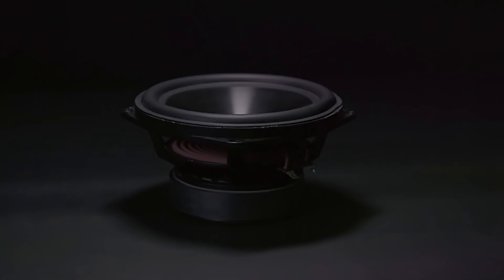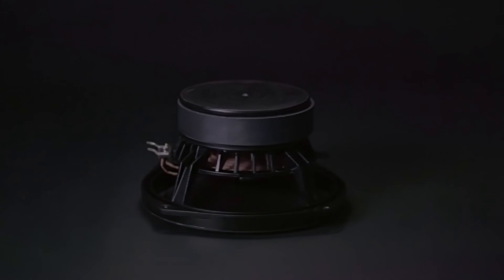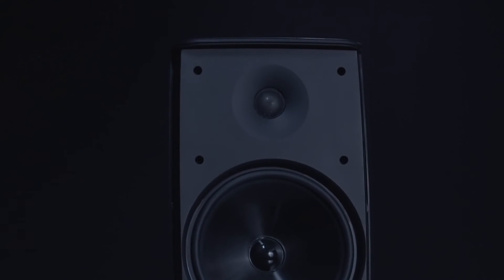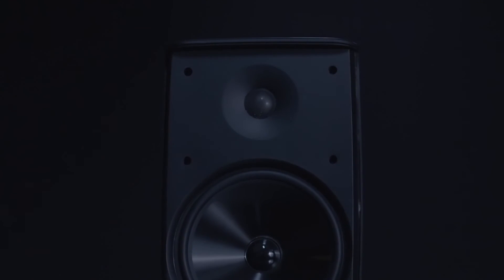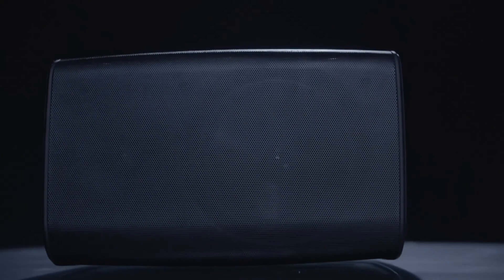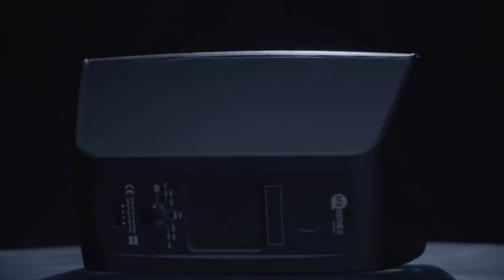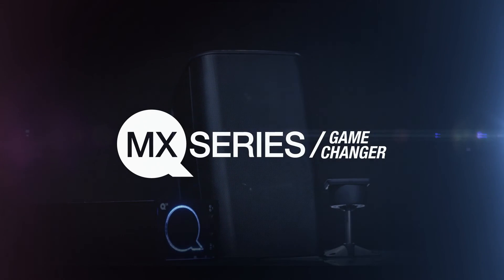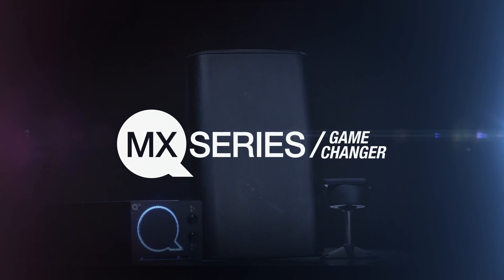Quest Engineering - MX Series High-Fidelity Weatherproof Loudspeakers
The Quest Engineering MX series are the first audio installation loudspeakers to meet the highest environmental ingress and audio fidelity standards whilst being available at an affordable commercial audio cost. Designed to integrate into any architectural commercial environment, its exceptional audio quality and componentry ensures a long performance service life.